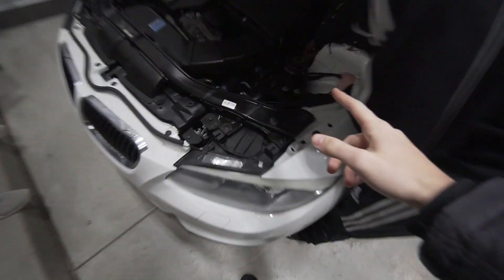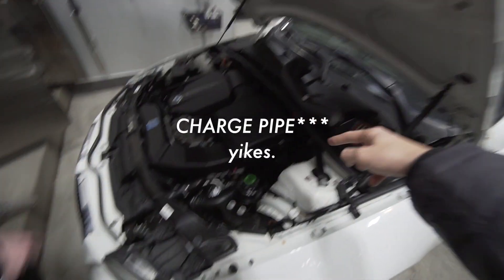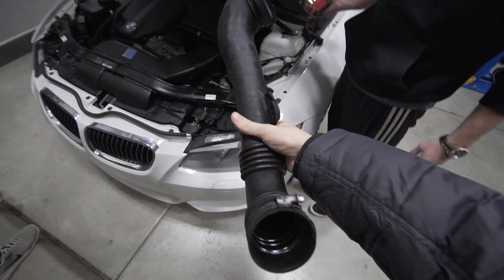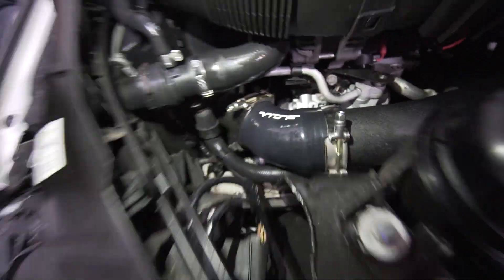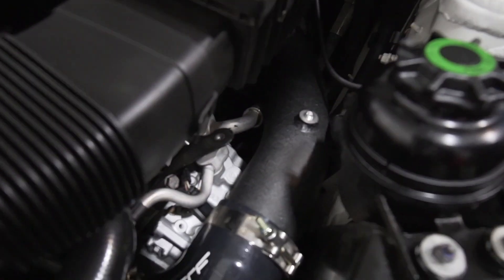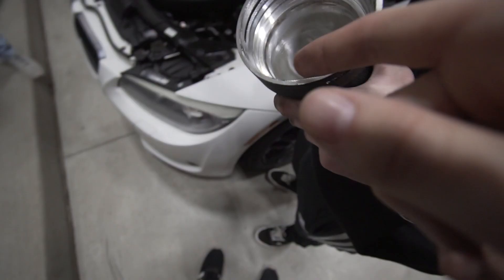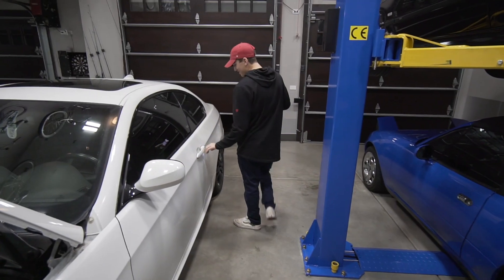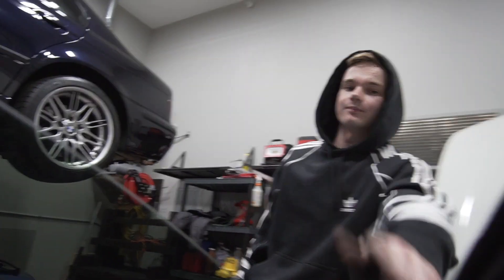Installing a VRSF Charge Pipe on my E92 BMW 335i N55!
In this video, we install a VRSF Aluminium Charge Pipe on my 2011 BMW 335i Coupe. This charge pipe is for the N55 engines and while it doesn't provide any performance gains, it is a preventative measure to make sure that when the car is tuned, the charge pipe will hold the added boost without breaking off like the OEM pipe is notorious for.